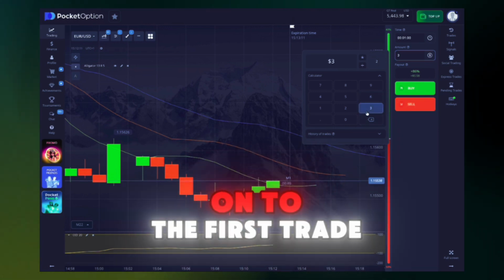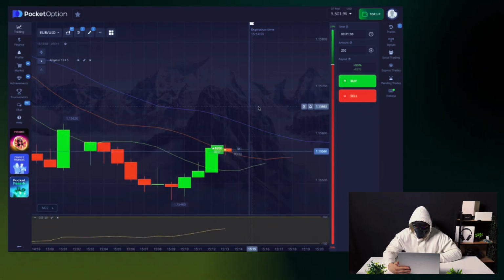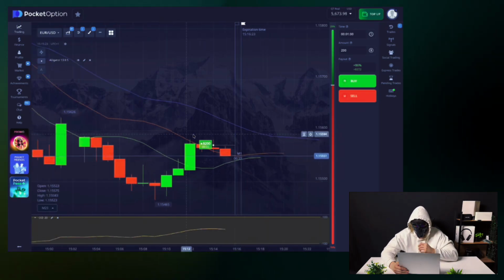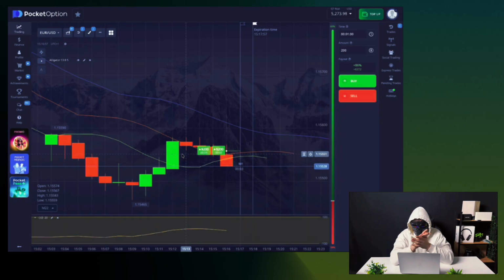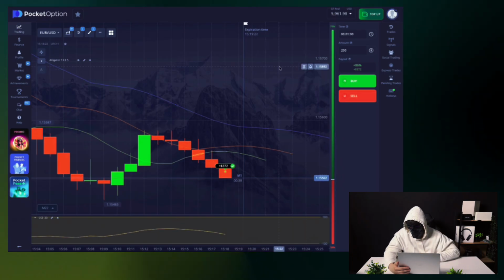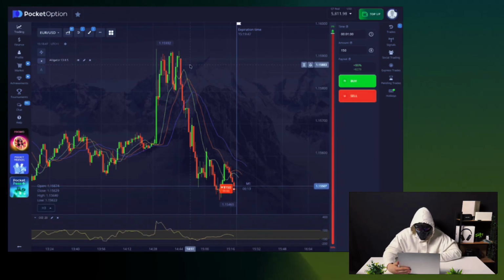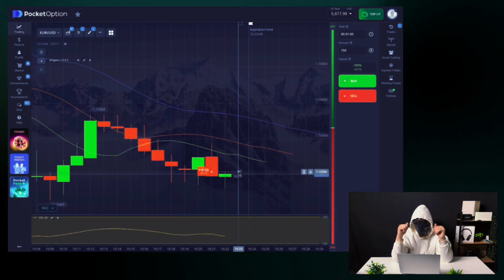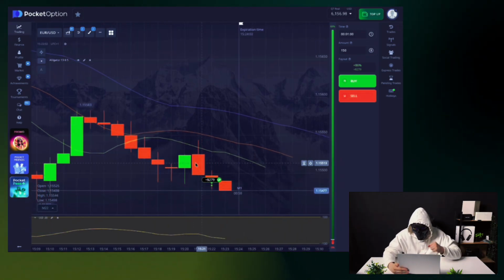$50 to $14,240 with Martingale? Binary Options Experiment!!!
In this video I test the Martingale strategy for binary options trading and show real live trades on the Pocket Option platform.

Martingale is one of the most popular binary options strategies, used by traders to recover losses and increase profits by doubling the trade amount after each losing trade. But does the Martingale strategy actually work in binary options trading?

I decided to test the Martingale binary options strategy live and show the full trading process step by step.

In this video you will see:
- Martingale strategy for binary options
- real trading on Pocket Option
- binary options trading for beginners
- how Martingale works in trading
- risk management when using Martingale

This video is part of my trading series where I grow a trading account using different binary options strategies and test them in real market conditions.

If you are interested in Pocket Option trading, binary options strategies, and live trading experiments, this video will be useful for you.

⚠️ Trading binary options involves risk. Always manage your capital and trade responsibly.